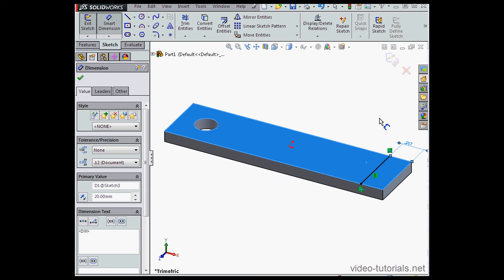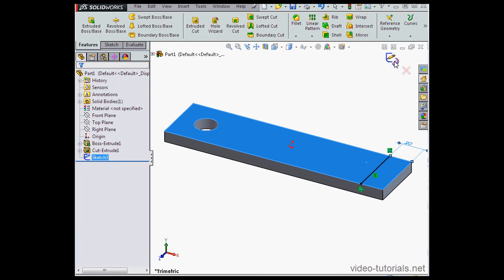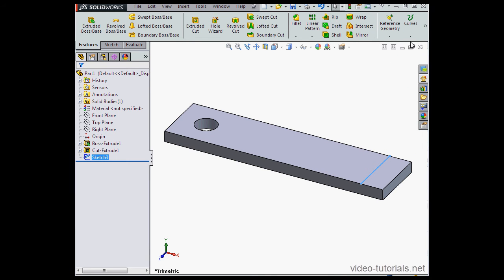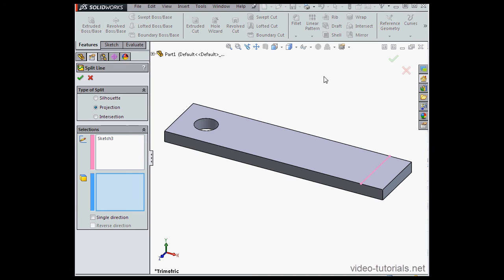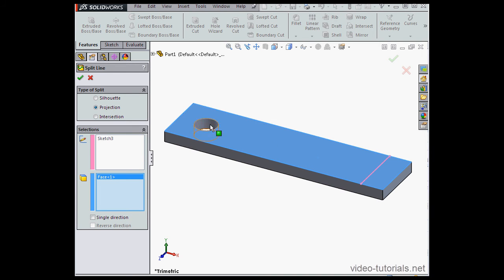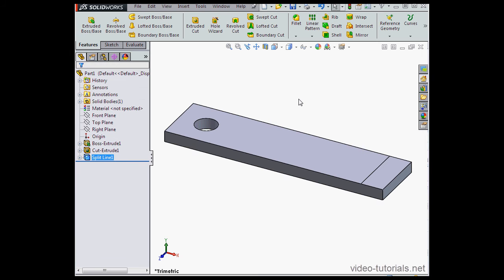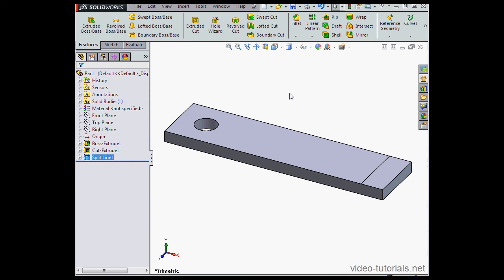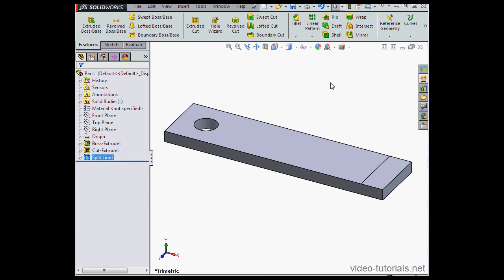How to use Simulation Xpress #2 SOLIDWORKS tutorials (Simulation)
To save 10% on all courses, please enter "youtube" at checkout.In this video I teach you how to work with Simulation Xpress. This is part 2. If you're serious about learning SOLIDWORKS, please buy my video tutorials They are of high quality and an excellent price.